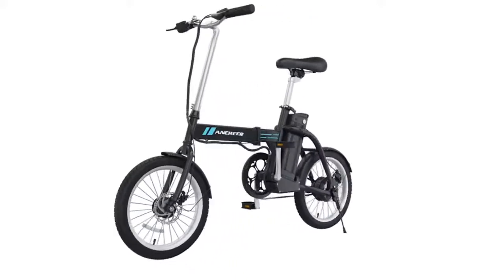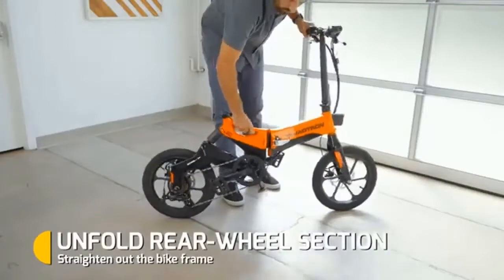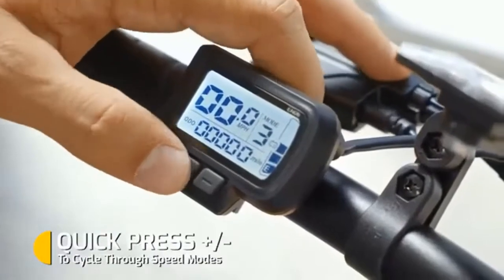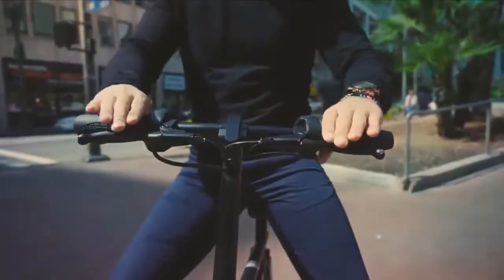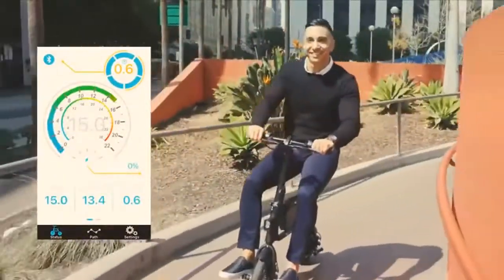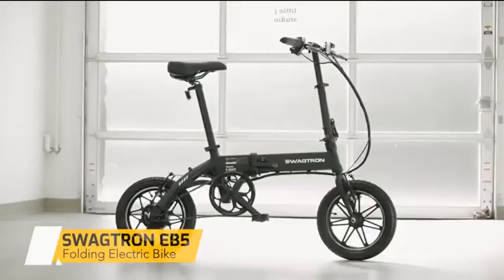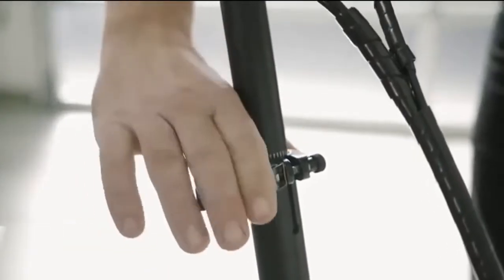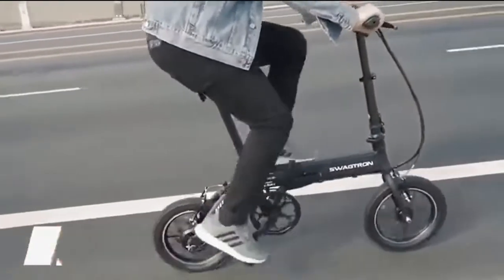Top 5 Most Powerful Folding Electric Bikes to Buy | Best Folding Bikes Reviews 2022 | Cheap Bikes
1.Swagtron EB7 Plus Electric Bike:
Amazon US

2. SwagCycle Pro Folding Electric Bike
Amazon US

3.ANCHEER Folding Electric Bike:
Amazon US

4. SWAGCYCLE EB5 Plus Folding Electric Bike:
Amazon US

5.ANCHEER Bicycle/E-Bike/Scooter:
Amazon US